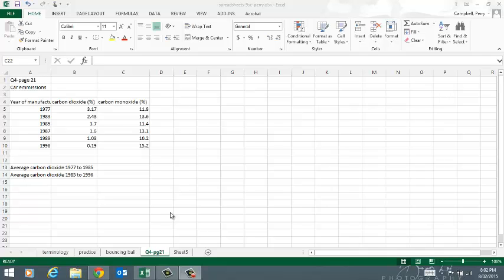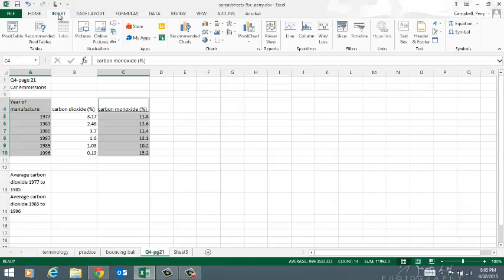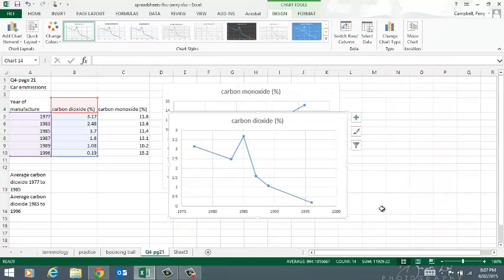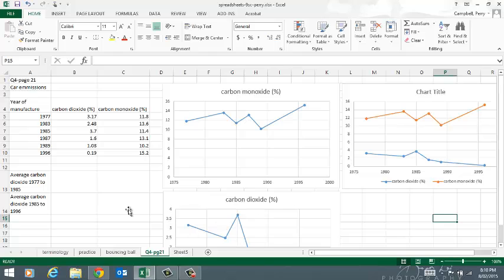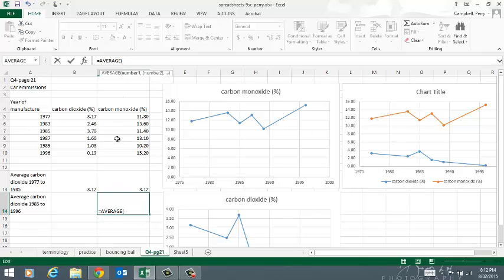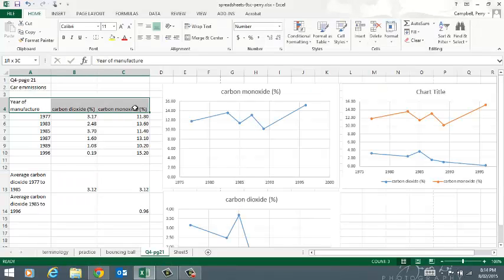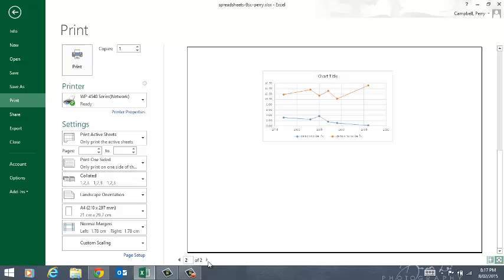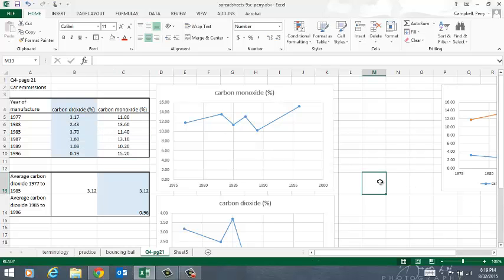spreadsheets03 graphing printing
Adding graphs and printing from a spreadsheet.